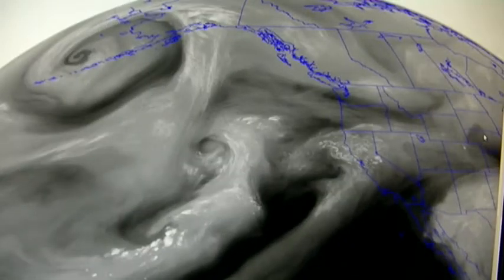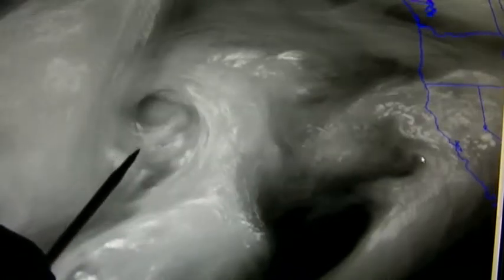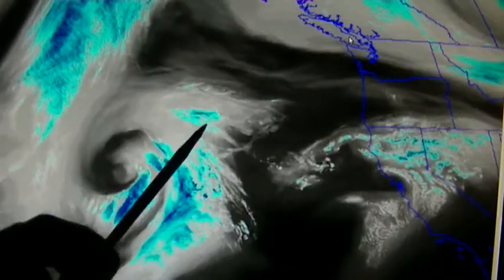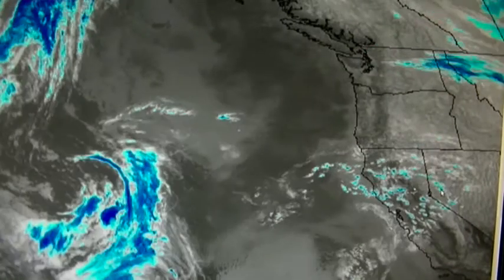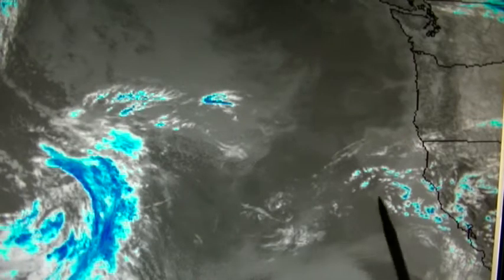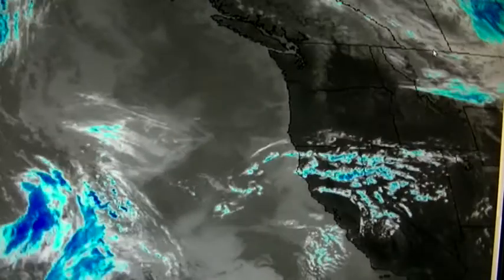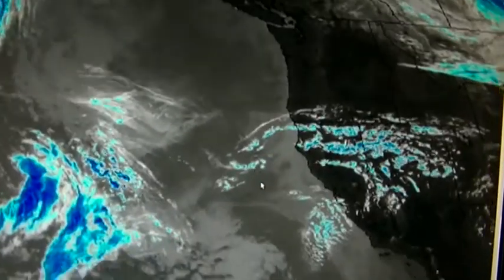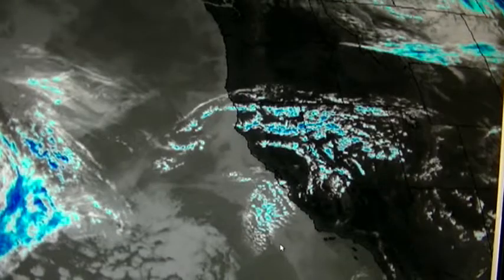California Drought Low Pressure HAARP Attack part 1 on 9 13 14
(Sorry, this video is kind of slow. I wanted to edit out the slow parts, but all my video editing software has been remotely disabled. NSA, go bug somebody else! This video just shows how strong the low pressure was, before it was attacked.)
EVERY SINGLE low pressure system, out in the Pacific, that would bring rain to California, is being broken up, by HAARP  dry air downbursts, and by geoengineered aerosols (chemtrails). These two videos show how this is done. Part 1 shows how the aerosols are used to create a warm air layer, high up, which is pulled into the low pressure. This warm air, aloft, stops the rising air, and takes energy away from the low pressure. Part 2 shows how the HAARP downburst was used to completely finish off the low pressure. By killing this rain maker, California gets another two weeks of drought.

The people running these programs are the greatest criminals on Earth, and all resources must be brought to bear, to shut down these programs, arrest those in charge, put them on trial, and hopefully, execute them for crimes of genocide. We must ask the ICC to issue arrest warrants for these people. AND, an international police force, should be given cart blanche to use overwhelming military force to take over these facilities, and shut them down, in a safe manner.